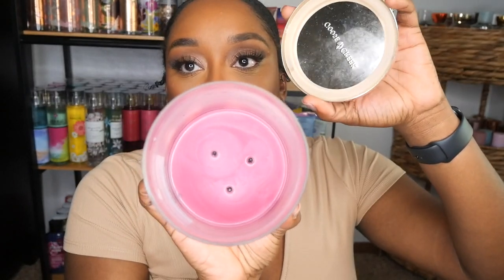Goose Creek Candles! Are They Worth Buying?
This video is about my experience with the candle company Goose Creek Candles. I let you know in this video my personal opinion about the candle company, and whether or not their candles are worth trying and buying.

Curtis, AR 71728